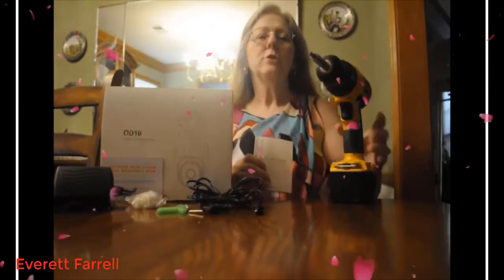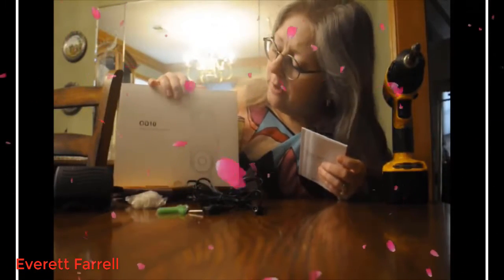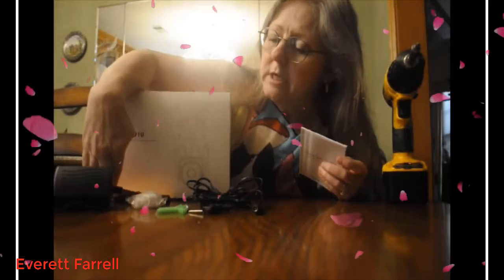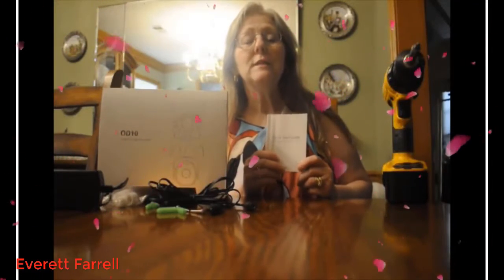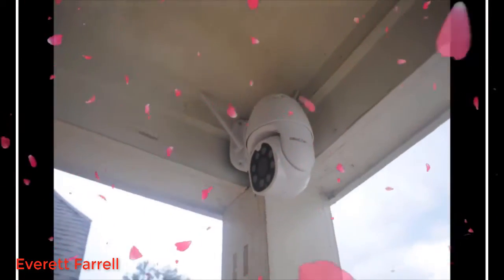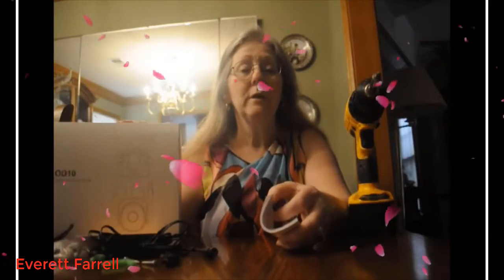Dragon Touch OD10 Security Camera Outdoor 2022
Special price

I have never had a PTZ camera before and am happy to report that I like having all the flexibility and viewing options it offers. Although I have had it only for a week or so, the camera housing and built quality seems very solid. I can definitely see that it will withstand any type of outdoor weather conditions. The initial setup was simple and straightforward. I already was using the Smart Life app for other smart home items, so adding the camera was a breeze. Make sure you connect to 2.4G network as 5G is not supported. Also make sure your router is not setup to handle both networks automatically, as it will possibly cause connection issues. Unlike most cameras in this price category, this camera also offers a direct hard wired Lan connection option, which I think is a great plus. I was able to easily integrate and look up the camera via Amazon Alexa. As to the functions and reliability: I have been playing with it and testing things out and so far I am happy with my purchase. I particularly like the built in flood light. It comes on when it senses motion. The built in intercom is a great feature and the speaker sound is very clear and loud/audible even with lots of background noise. Time will tell how robust and reliable it is, but for the money, I think you get alot of camera.

Dragon Touch OD10 Security Camera Outdoor, 1080P HD PTZ Outdoor Camera Wi-Fi for Home Security Surveillance, Floodlight, Night Vision, Motion Detection, 2-Way Audio, Alexa/Google Home, Waterproof
Dragon Touch OD10 Security Outdoor Camera | Dragon Touch Wireless Camera Review & Manual